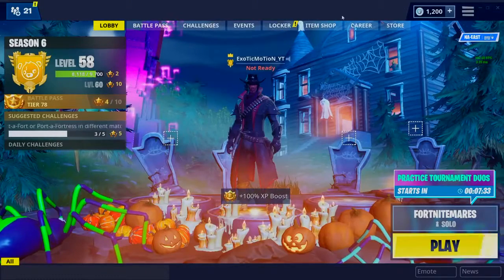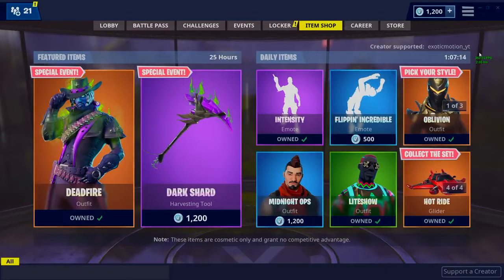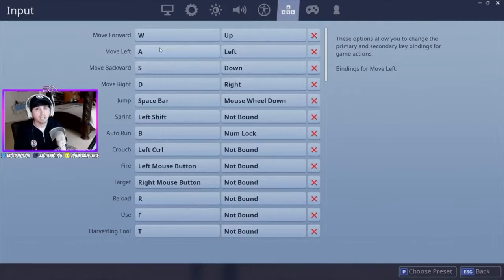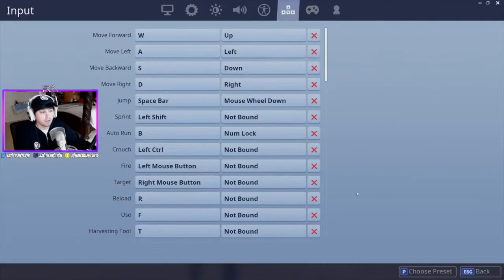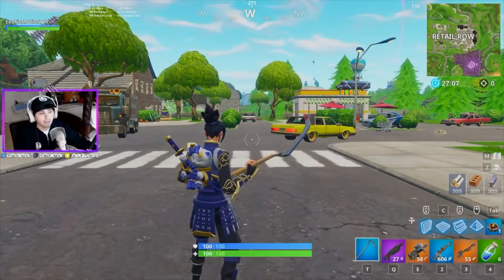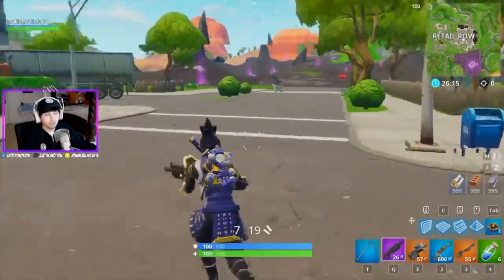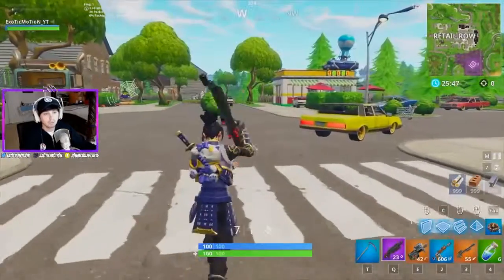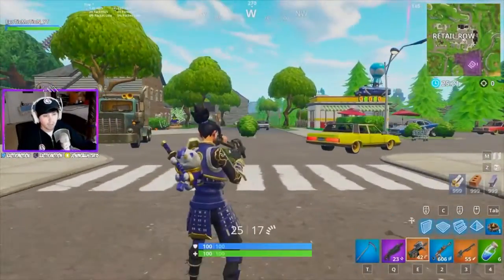Top Fortnite Key Binding Guide for Beginners! “Fortnite Battle Royale”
BEST- FORTNITE KEY BINDING GUIDE FOR BEGINNERS! (Fortnite Battle Royale)

Source: Creative Commons on Youtube